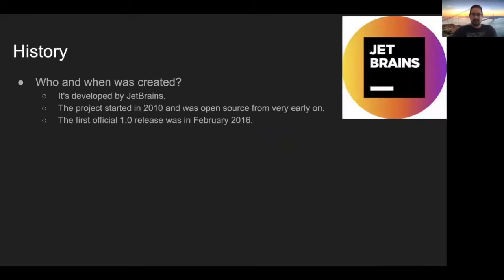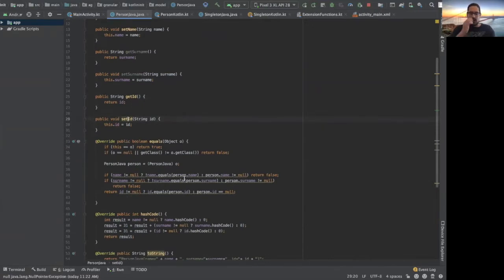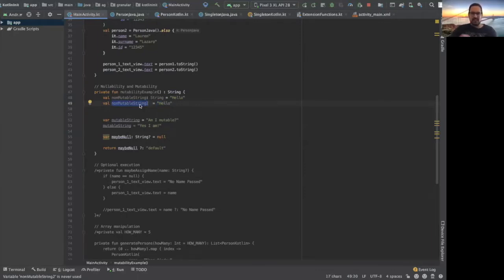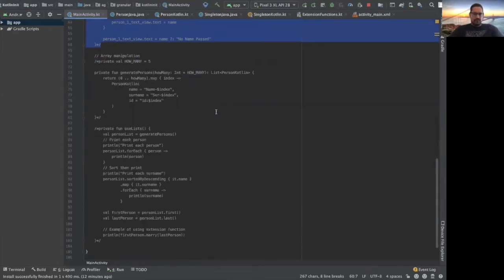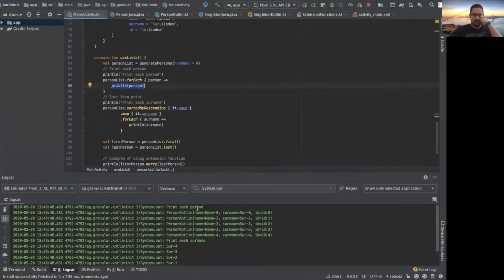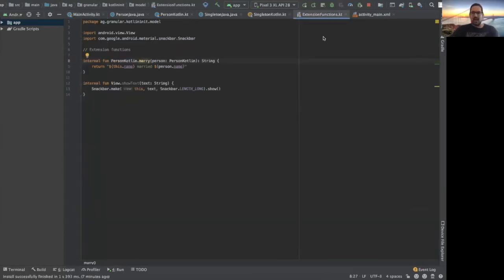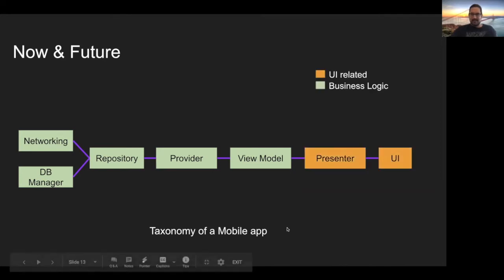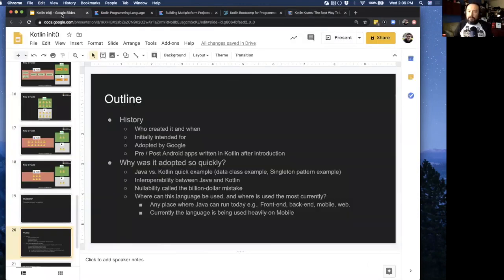[THN]: Kotlin 101 - Invited Speaker: Enrique Portillo from Granular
Seminar on Kotlin, join Mr. Portillo, and a quick demonstration of the key features of Kotlin, this emerging programming language that many industries are currently adopting in the development of new mobile apps.